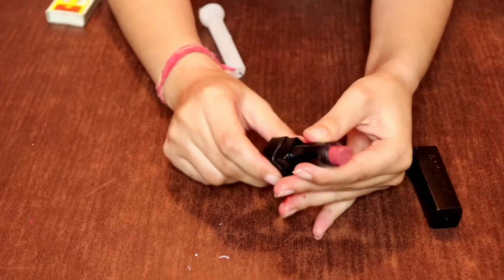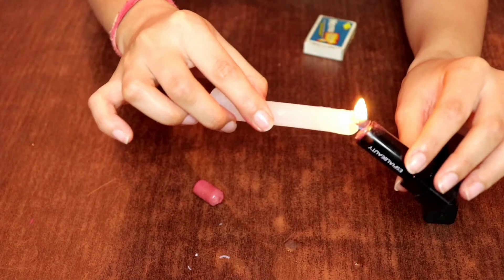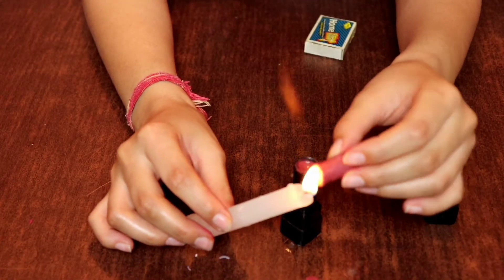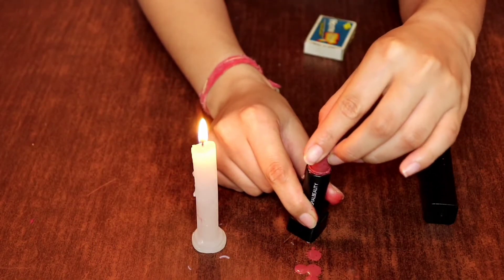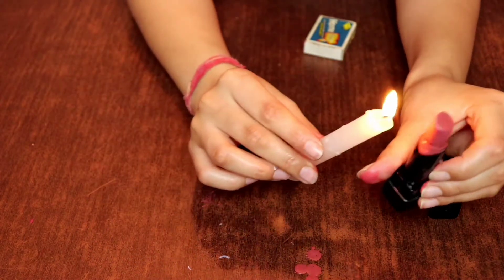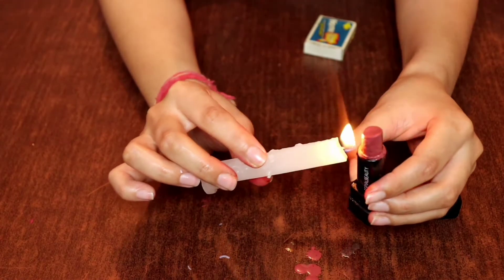Testing/Trying Out Viral Lipstick Hacks By 5 MINUTE CRAFTS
Hi guys

I m kavya

In today's vedio I m testing/Trying out viral lipstick hacks by 5 Minute Crafts . 70 % hacks are working and useful so watch this vedio  till the end .

I hope this vedio will entertain you.

Byyyy